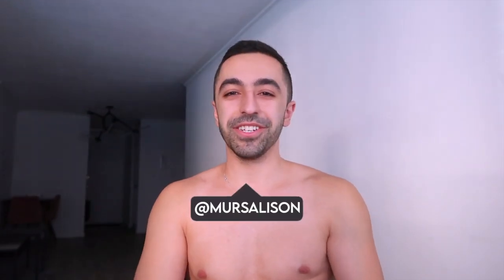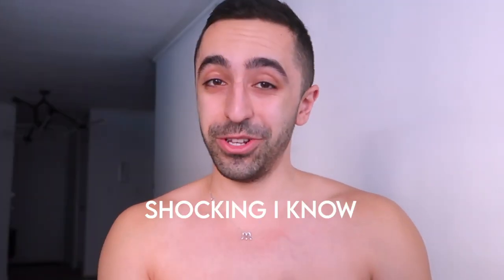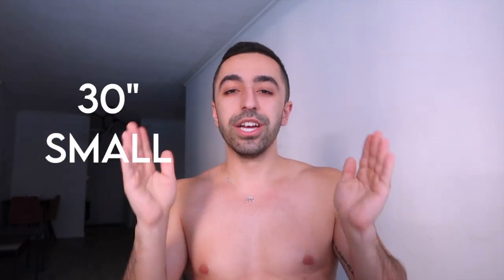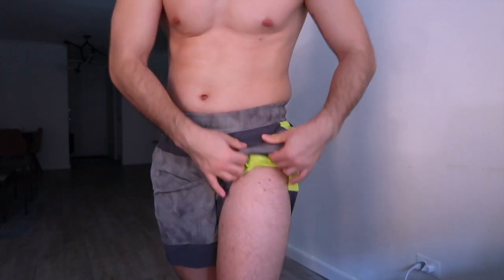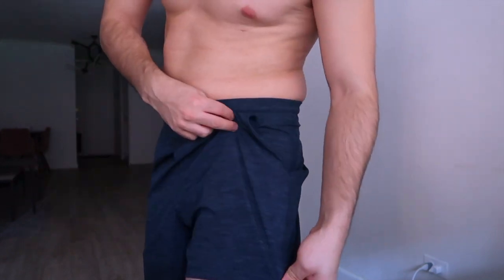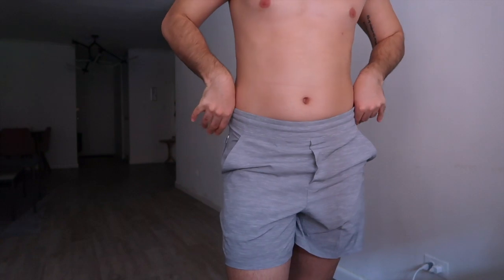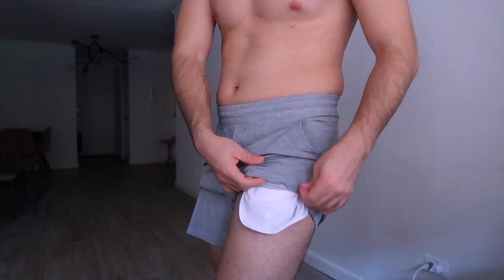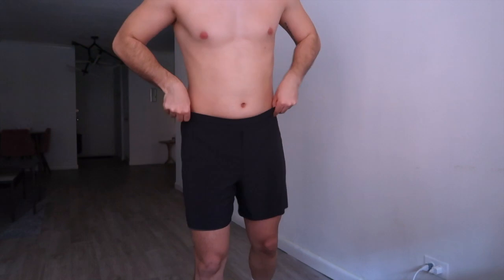Lululemon Men's Shorts Review + Try On I Is it Worth That Price Tag?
It's been quite a while since I did a haul from Lululemon Men. So here it is. I'm personally not a fan of their tops, so in this haul, I'm only trying their shorts. I tried a bunch from the new collection and some from the old ones to show you guys the variety of what they offer.

Follow Along!